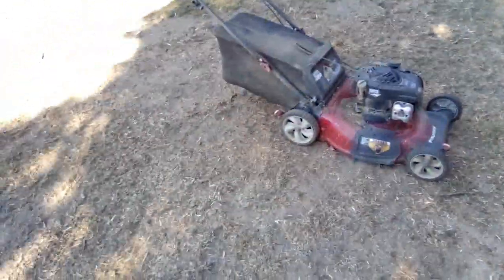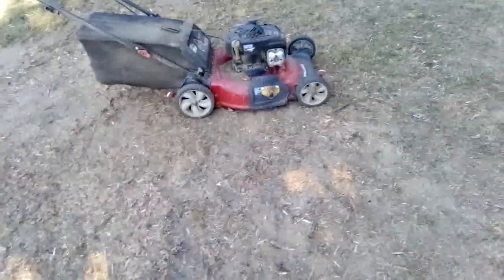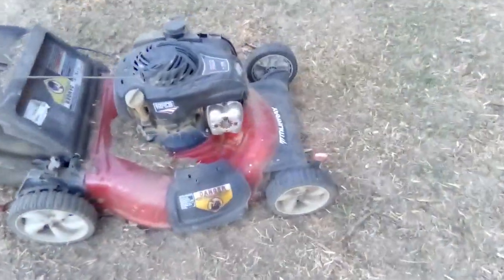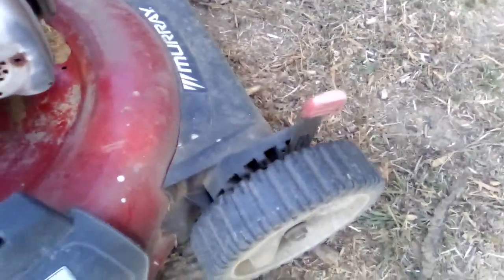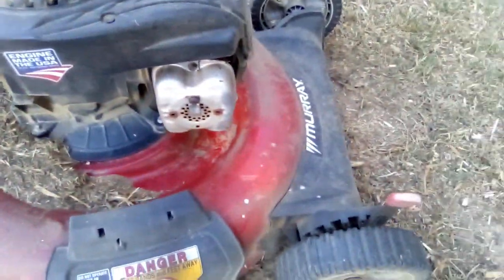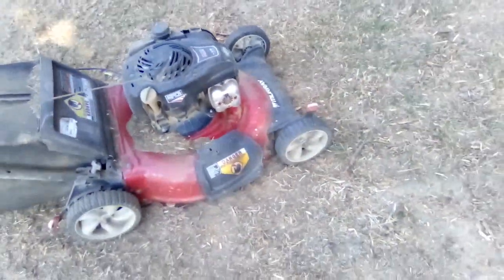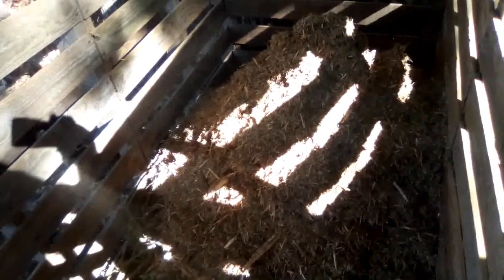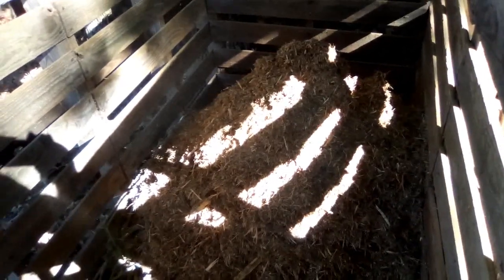Making mulch with your lawnmower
You don't always need a chipper to make mulch. You can use your lawnmower, if the stuff you're mulching is soft.